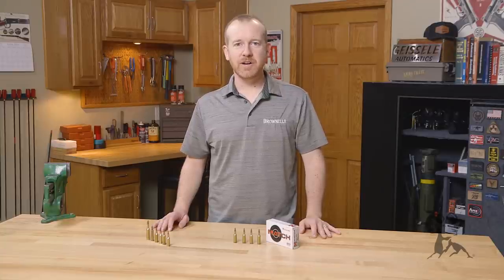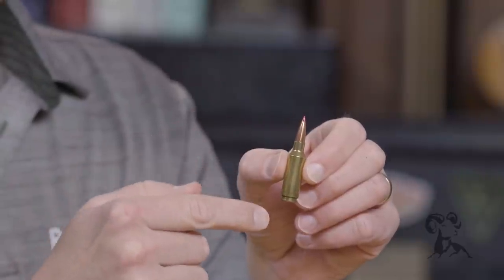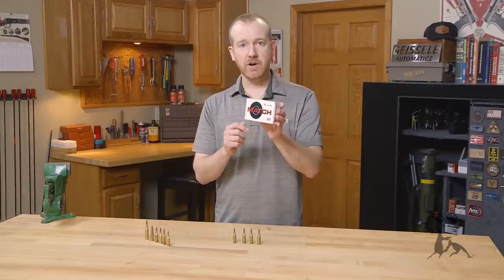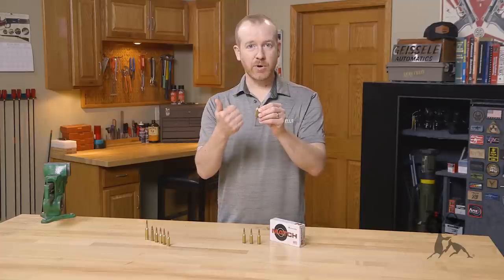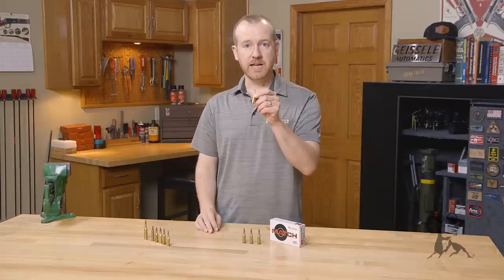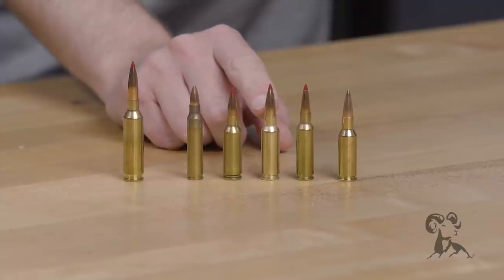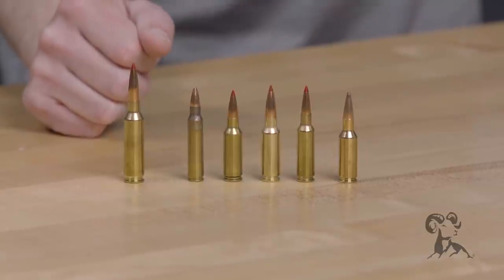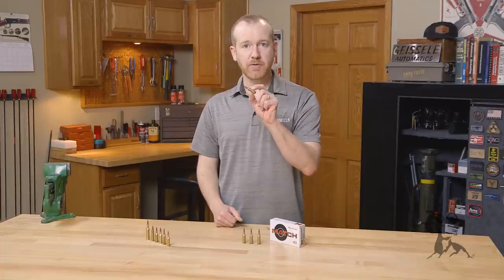Hornady 6mm ARC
No, it's not Thursday, but today Paul Levy is announcing an exciting new product: the 6mm ARC cartridge from Hornady. The 6mm "Advanced Rifle Cartridge" has a 1,000-yard effective range AND it fits the standard AR-15 platform. No need to upgrade to an AR-308 sized rifle to reach that far! As a bonus, the 6mm ARC's plump, squat case profile is similar to one of the most accurate benchrest target rounds of all time, the 6mm PPC. The 6mm ARC has a 6.5mm Grendel case necked down for the smaller bullet, so it uses a 6.5 Grendel bolt and magazines. If you already have a rifle in 6.5 Grendel, you just need to swap out your barrel, and you're ready to shoot 6mm ARC. Handloaders take note: bullets that work well in the 6mm Creedmoor cartridge will also work well in 6mm ARC. At launch, Hornady is offering two factory loads: a 108 grain ELD® Match and a 105 grain Black load. Both Faxon and Ballistic Advantage are producing barrels. And 6mm ARC is a SAAMI spec cartridge, so plenty more ammo, barrels, and complete uppers will come along soon!